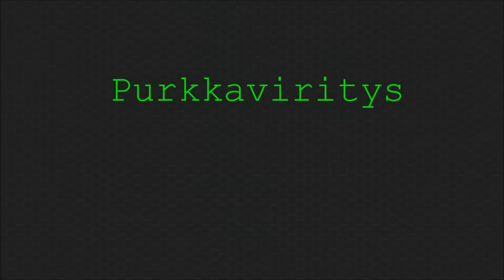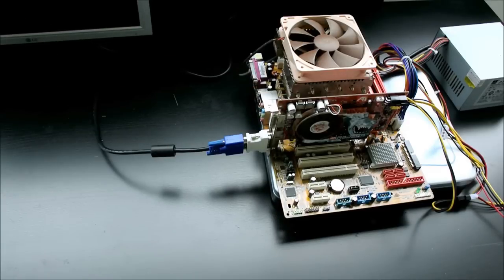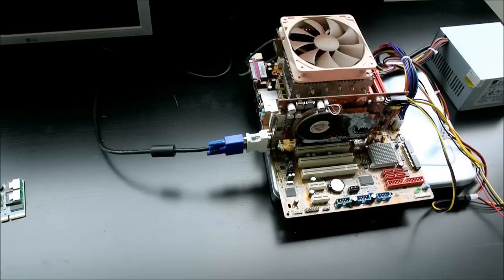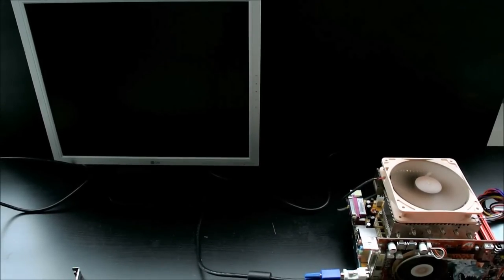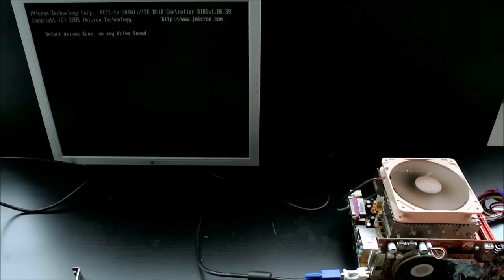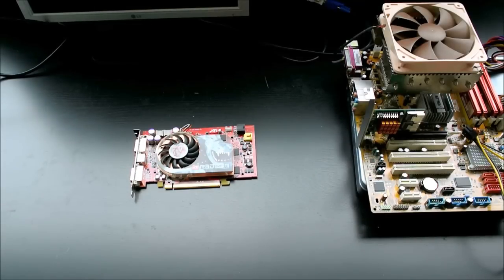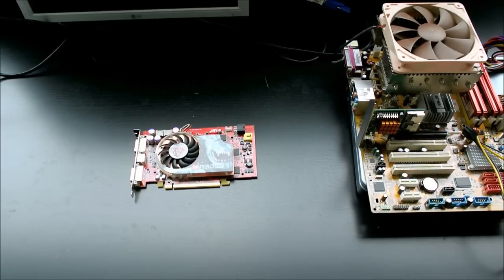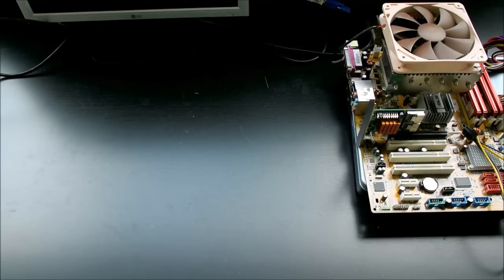Modifying a PCI-E 16x Card to fit into a PCI-E 1x slot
Ever wanted to fit a gfx-card to a pci-e 1x slot, here is how.
For actual usage you should probably use something like this for a 4x to 16x adapter, note these links go to Amazon and should you buy trough them, I get a tiny amount of monies.

FAQ: but but... why not use a riser or cut the back of the slot? because this video just demonstrates what you can do, not what you should do. Besides if you just want a picture chances are that the gfx-card is less expensive than the motherboard you would have a chance of ruining, not to mention that even with cutting it might not fit because of component placement.

Also, if you go ahead and do this against your better judgement and common sense, it is entirely on _your own responsibility_.